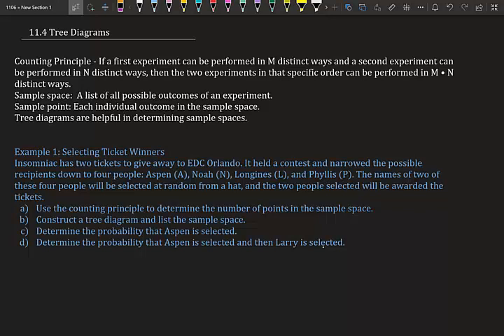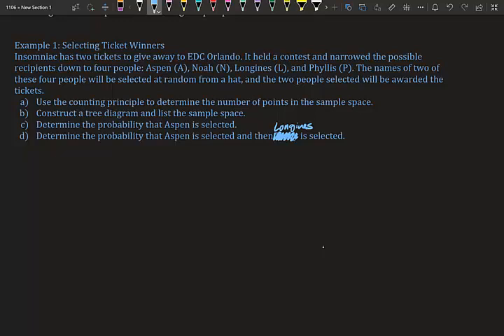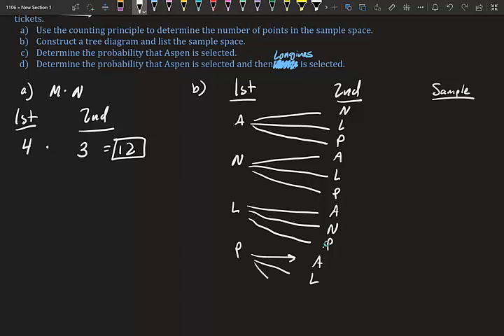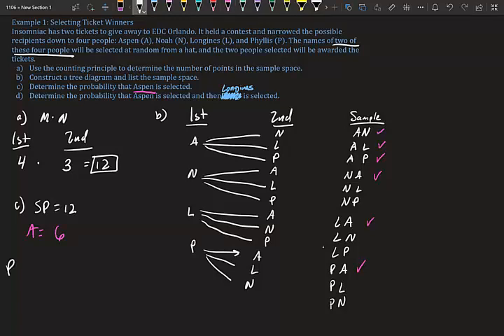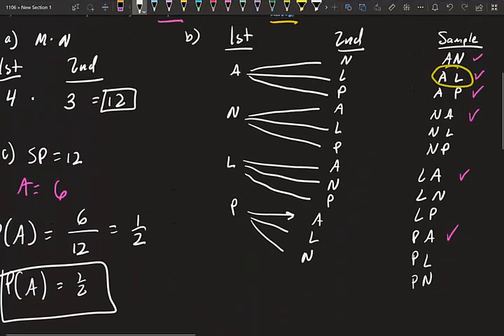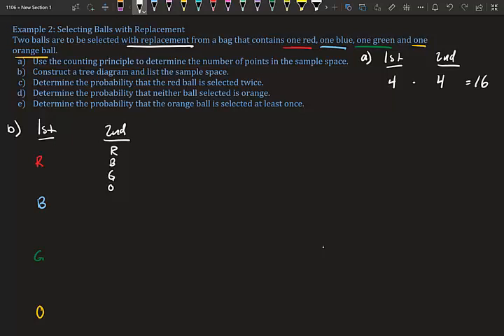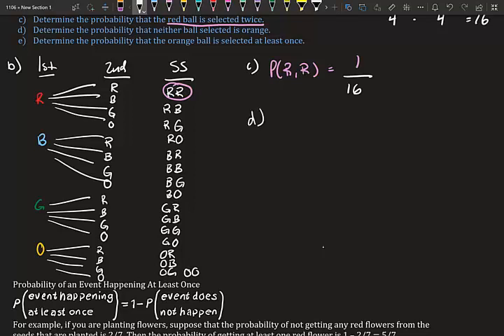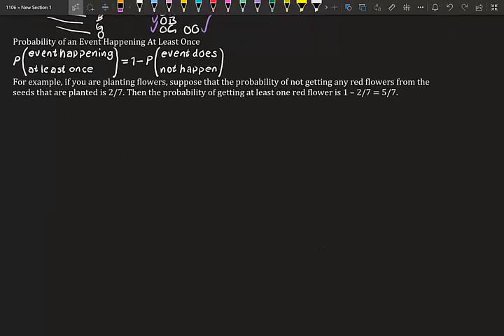11.4 Tree Diagrams (1106)